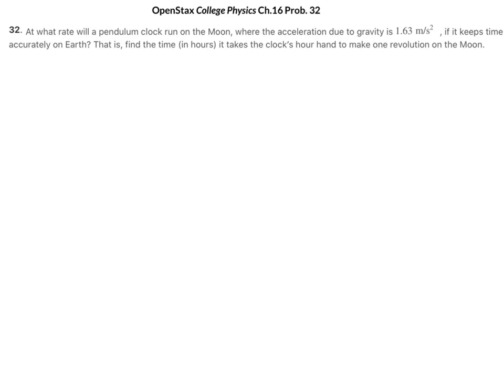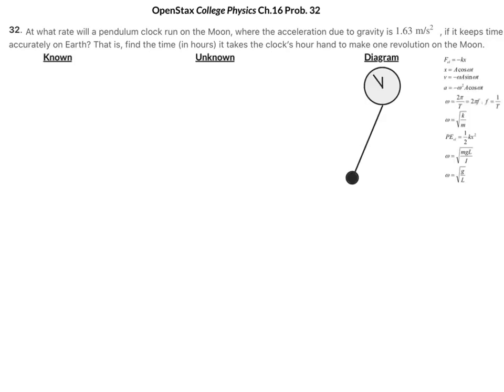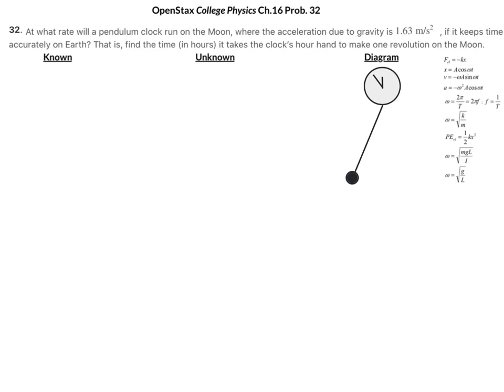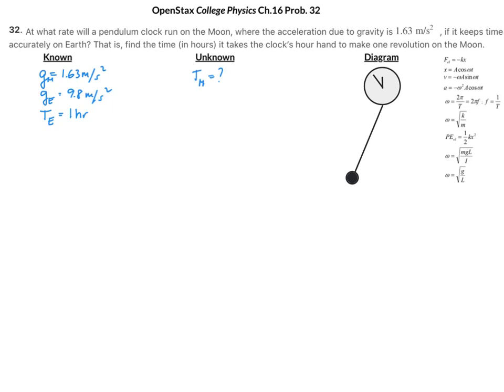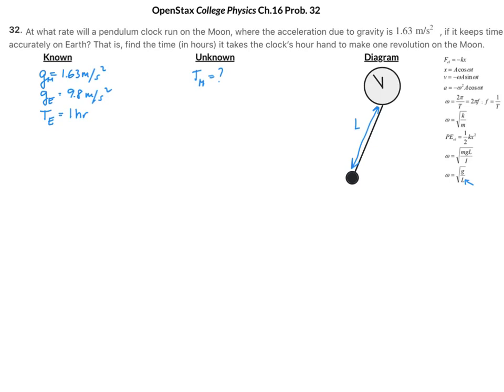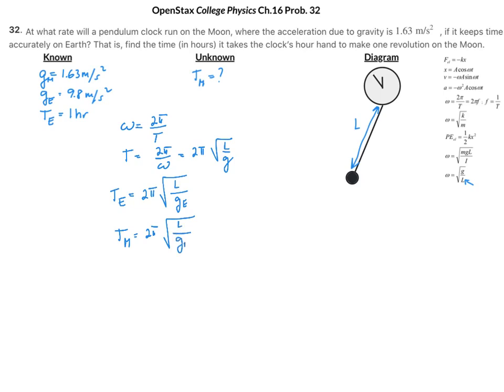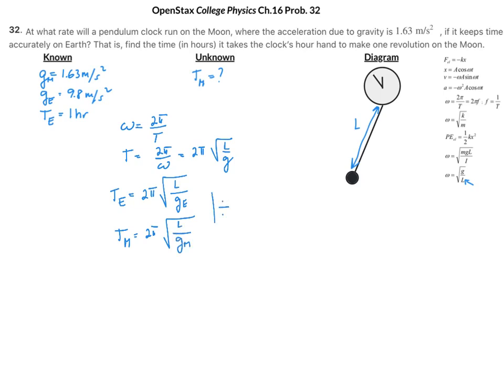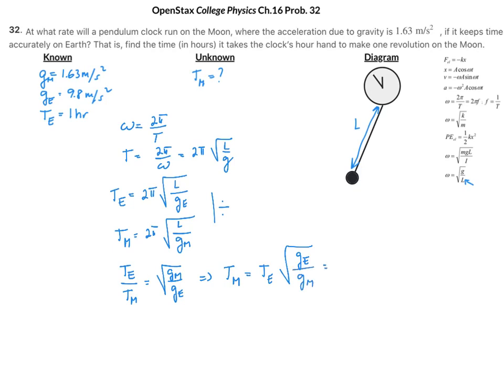SHM Problem 3